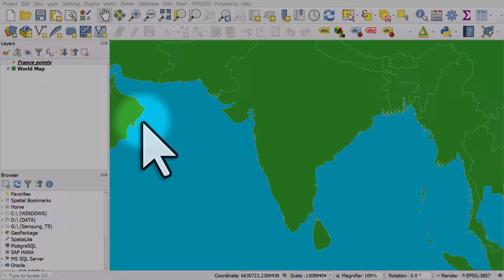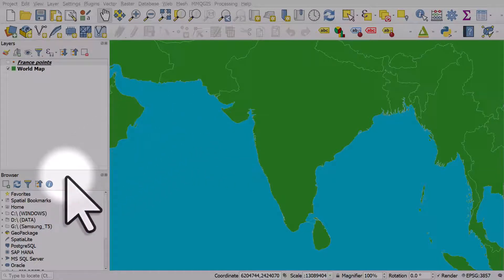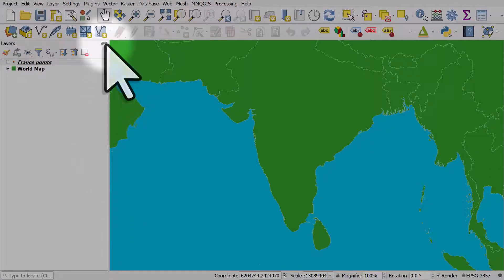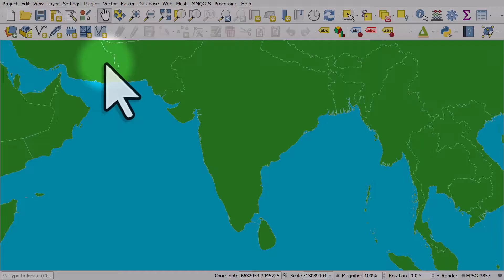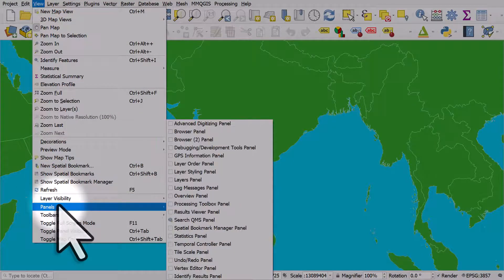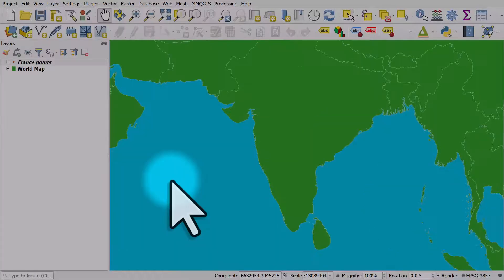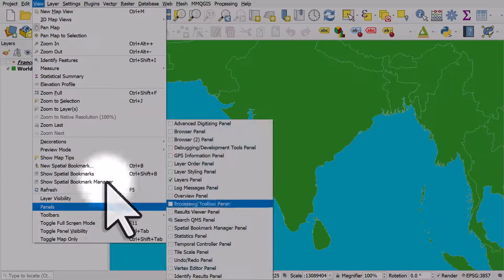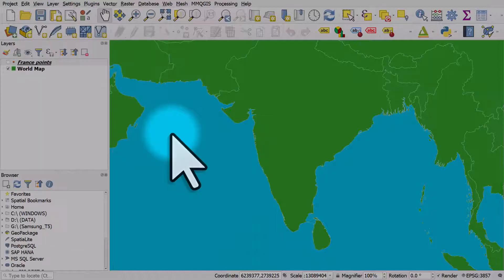Layers Panel missing? Can't see the Browser Panel? A quick QGIS fix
If any of your panels disappear in QGIS, here's how you can get them back very quickly.